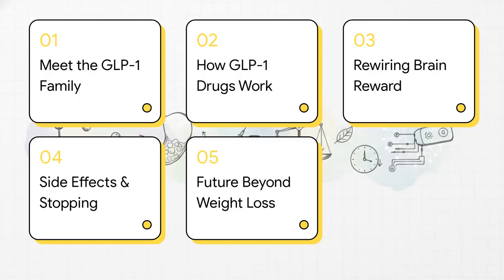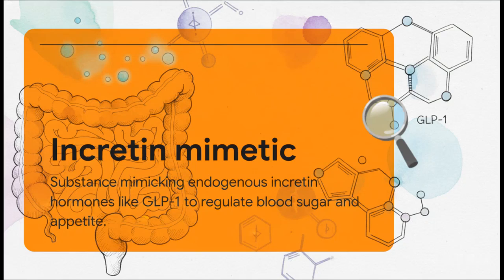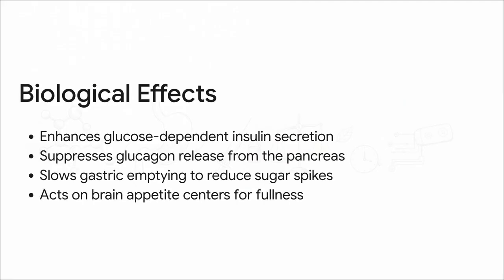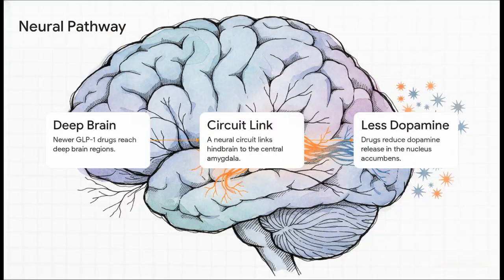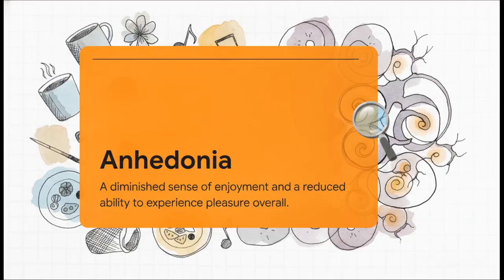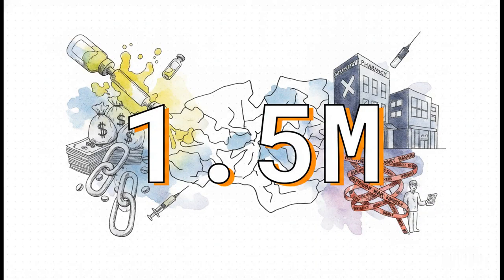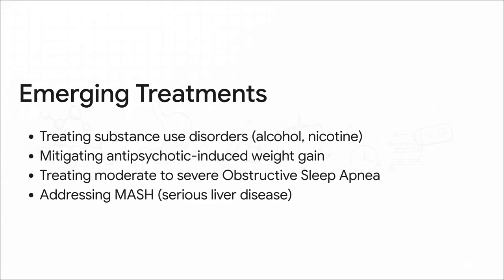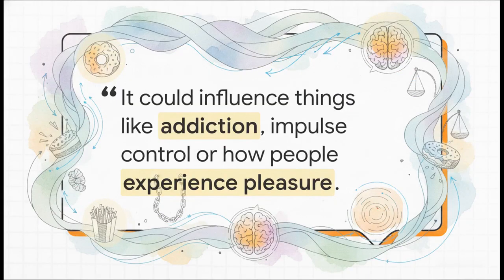Demystifying GLP 1s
Welcome back to Learning With Pratik! In this video, we are diving deep into one of the most talked-about topics in modern medicine and health: GLP-1 receptor agonists. From headlines about dramatic weight loss transformations to discussions on managing diabetes, medications like Ozempic, Wegovy, and Mounjaro have taken the world by storm. But what exactly are they, and how do they work inside the body?

Today, we break down the science behind GLP-1s, stripping away the hype to look at the facts, the benefits, and the potential risks.

Here is what we cover in this guide:

What is GLP-1?: Understanding the natural hormone our bodies produce and how these medications mimic it.

How They Work: A look at how GLP-1s target the brain, stomach, and pancreas to regulate blood sugar and appetite.

Diabetes vs. Weight Loss: Clarifying the differences between the various brands and their approved medical uses.

Side Effects & Considerations: The potential risks, drawbacks, and what happens when someone stops taking them.

The Future of Healthcare: How this class of drugs is changing the landscape of medicine and wellness.

Whether you are curious about the science, considering these treatments, or just want to understand the massive cultural and medical shift they’ve triggered, this step-by-step breakdown has you covered.